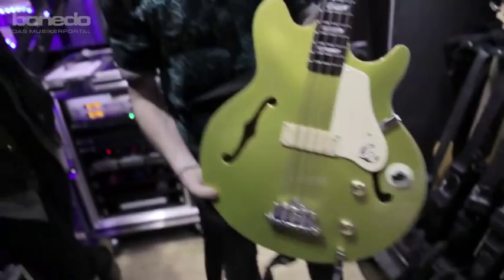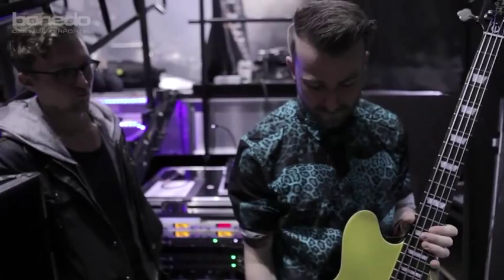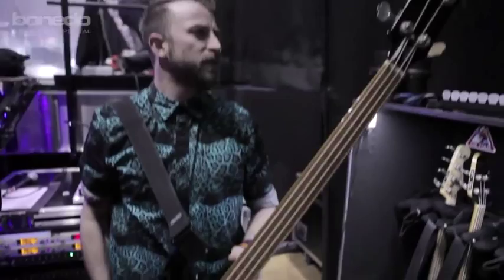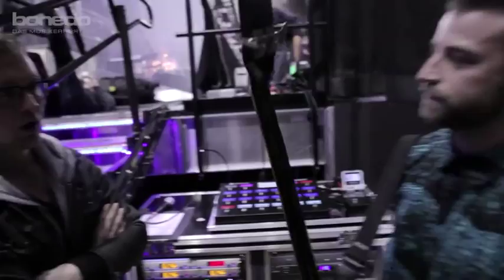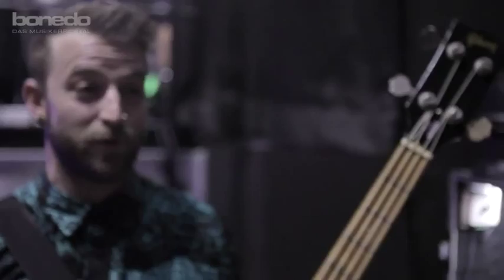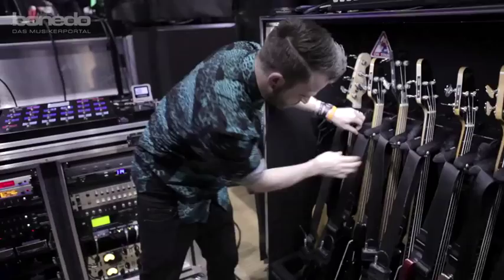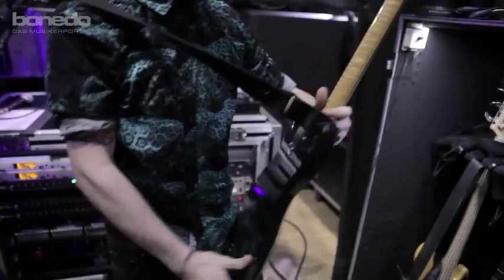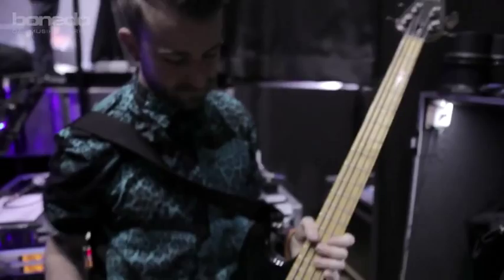[Part II] Video Interview: Jeremy Davis -- Bonedo